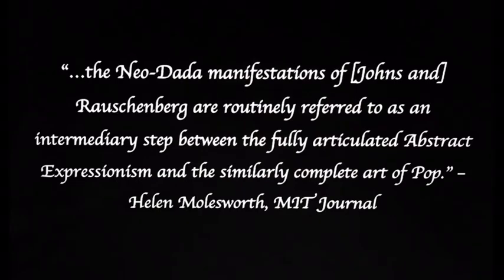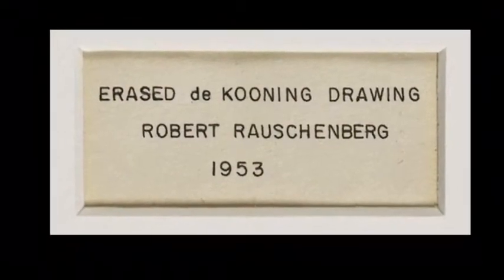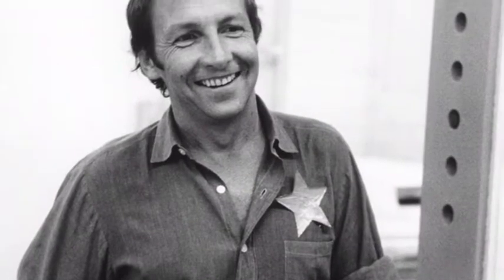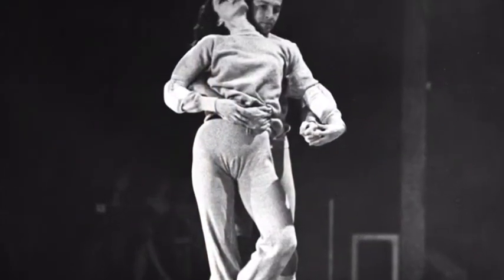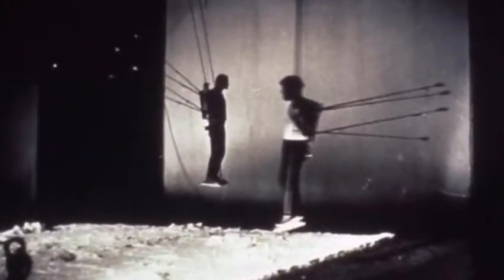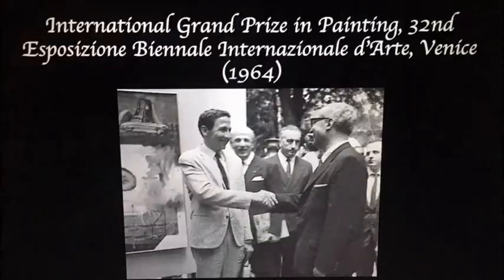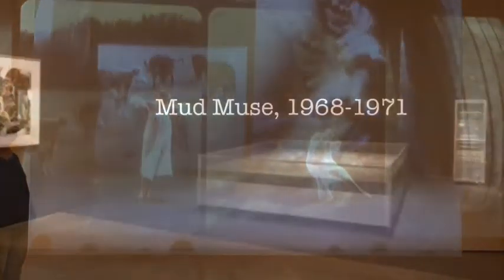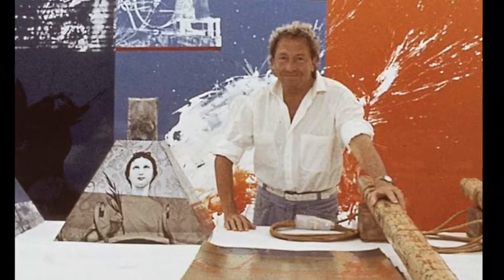The gap between life and art- Robert Rauschenberg: Art History 114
Highlighted piece, “Erased de Kooning drawing, 1953” the hidden message behind the blank canvas and many other brilliant projects Rauschenberg has left us to connect life and art.